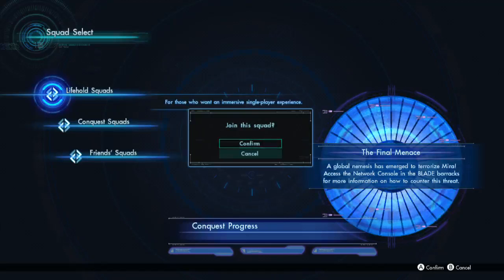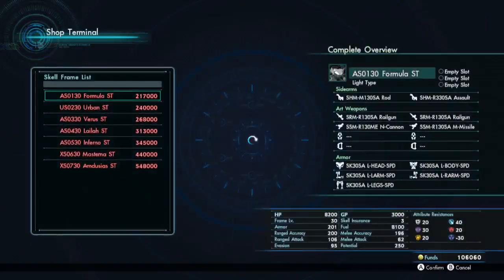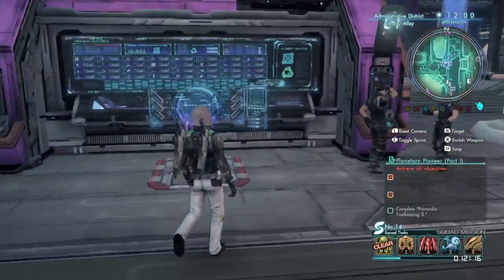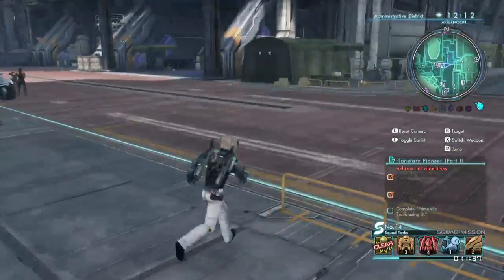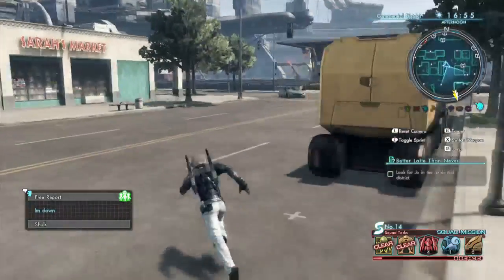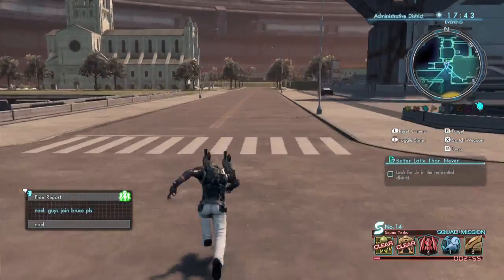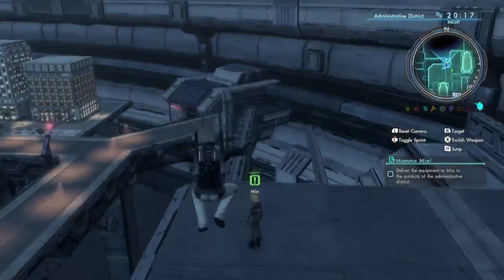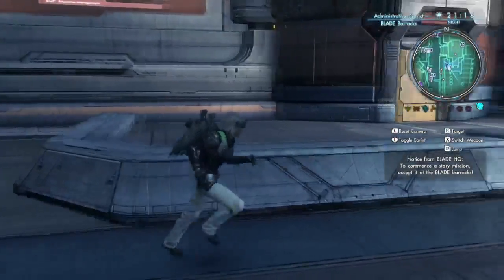KnT Let's Play Xenoblade Chronicles X: [14] Mamma Mia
LET'S SEND HER TO HER DEATH! (Well, out of context...) Hey everyone, what's going on, Elixar here and we're doing a full play of XCX.